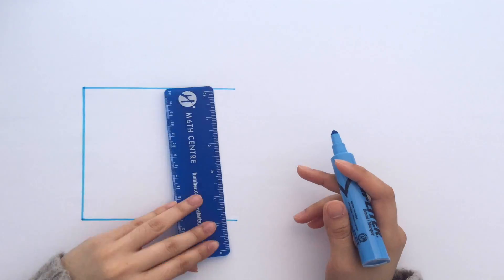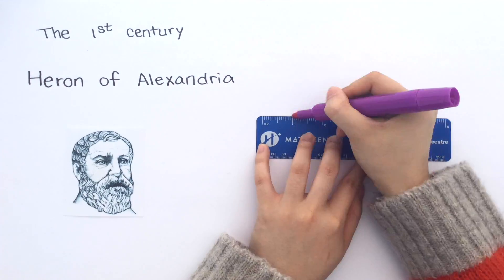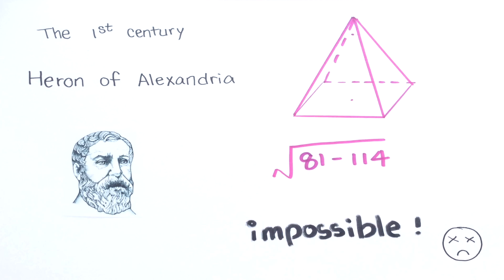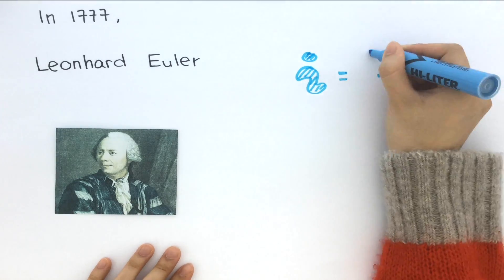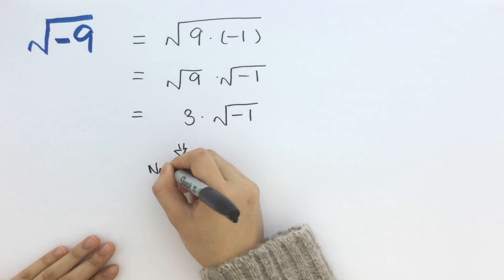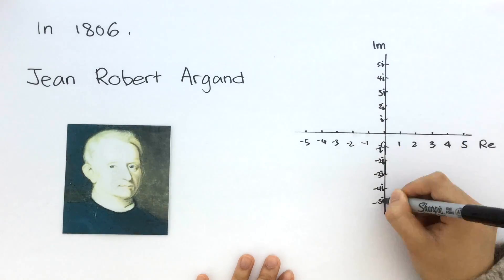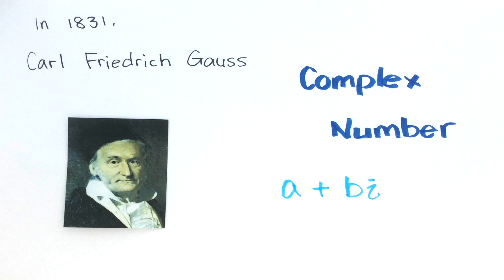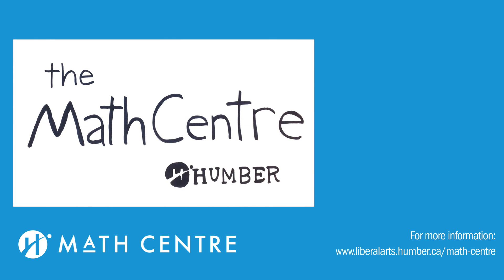What is an Imaginary Number?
How is imaginary number introduced? What symbol do we use? What is complex number?

What’s an Irrational Number?

Narration, visuals: Jessie Zhai
Script: Scarlett Gauthier, Jessie Zhai
Editing: Jonah Dlin, Cameron Redsell-Montgomerie, Jessie Zhai